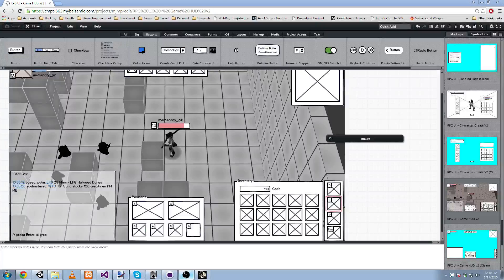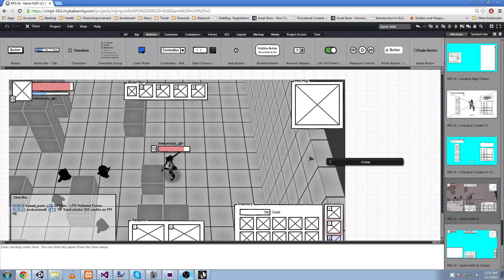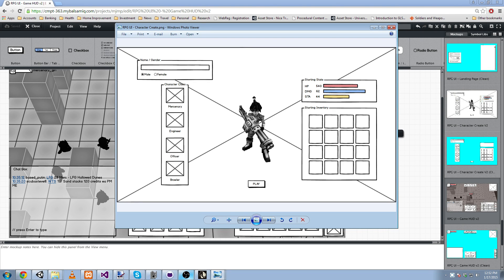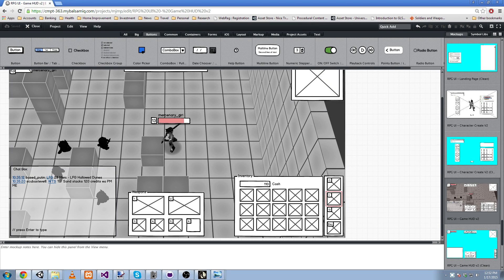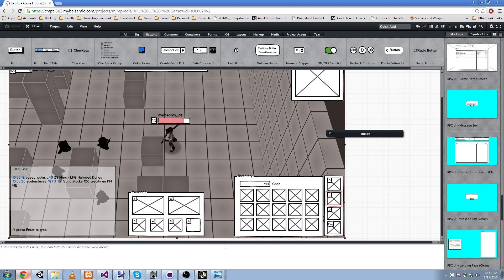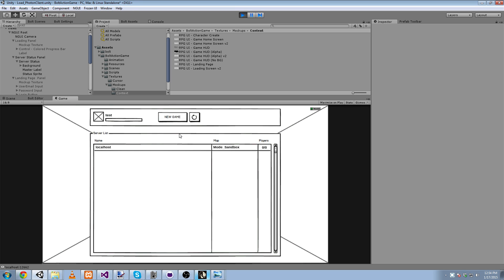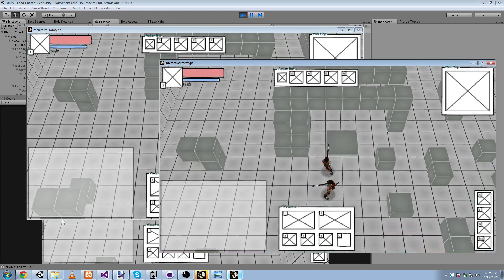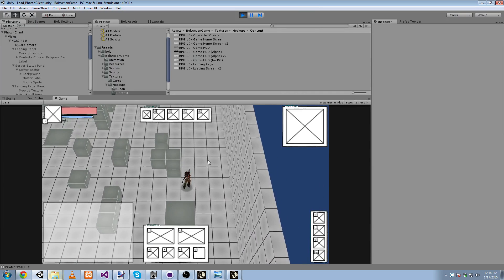Interactive UI Prototyping w/ myBalsamiq and Unity3D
This video shows a new technique for making interactive UI prototypes for games. Here we use myBalsamiq and Unity3D, but this approach could work with other mockup tools and game engines.